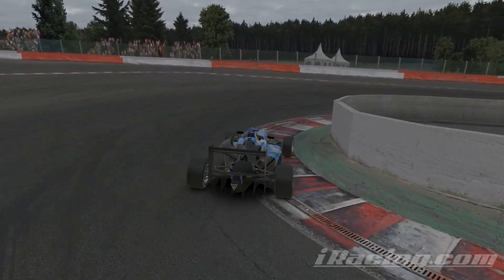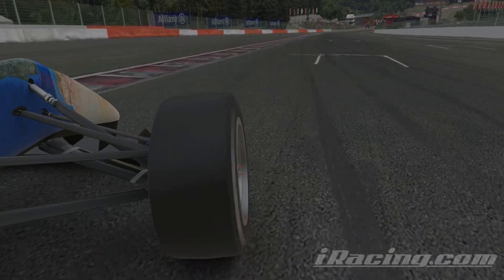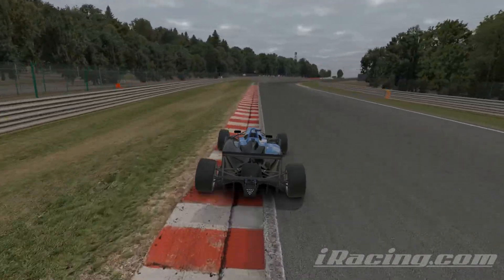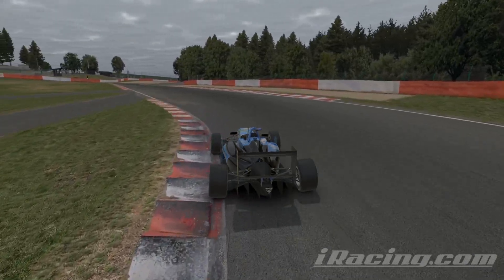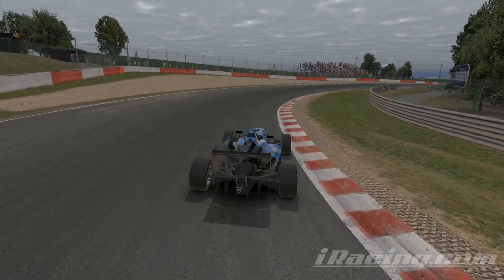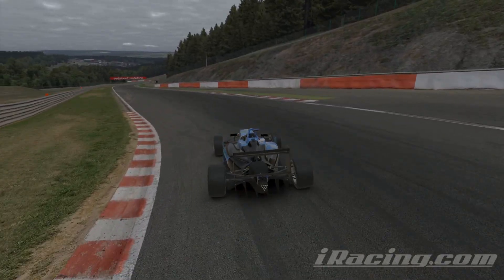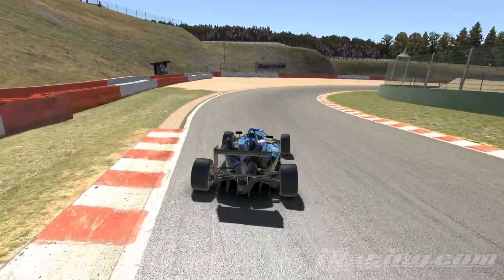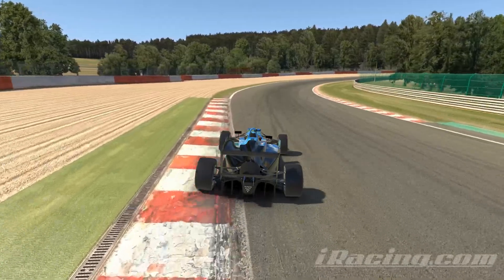Spa Speed Tricks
Using the kerbs to get more speed